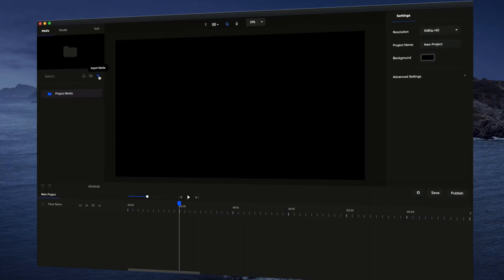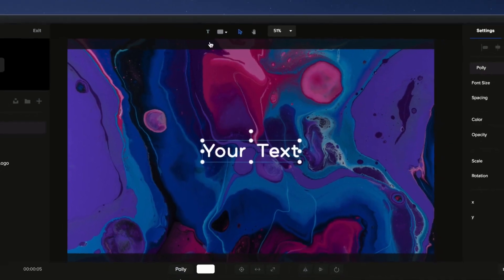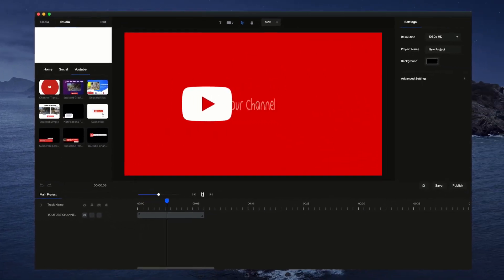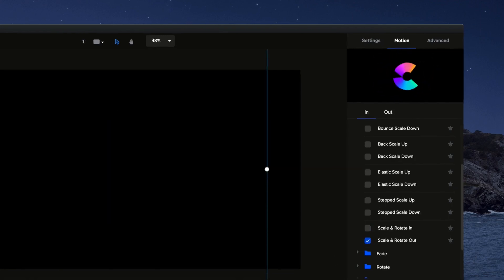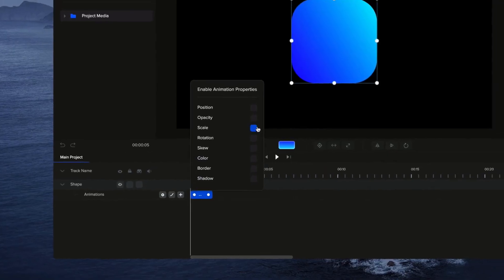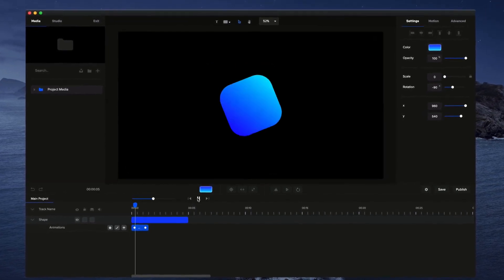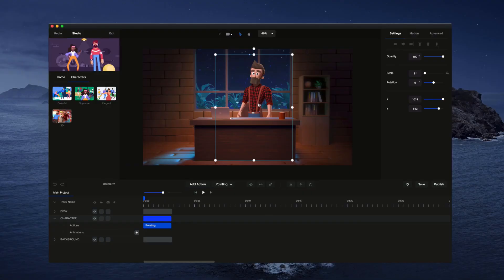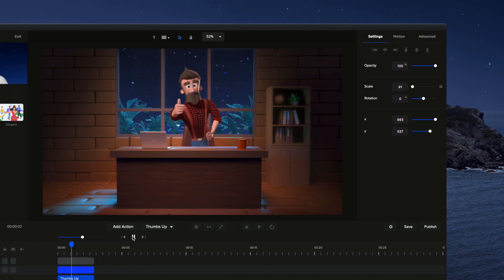Powerful & Easy to use Explainer Video Animation Editing Software for PC & Mac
Powerful & easy-to-use animated explainer video maker software for Windows PC and MAC. Create Breathtaking 2D & 3D Character Explainers, YouTube Content, Video Ads, Intros, Special Effects, Lower Thirds & more in just few minutes.

There has never been such a rich video animation software which combines both advanced & beginner features outside of Adobe After Effects. Users can create; Explainer videos with 2D & 3D characters, lower third animations, logo stings, YouTube content, social videos, sales & promo videos, mobile stories, eCommerce ads, local business videos, virtually any kind of video with ease of use and dynamic features.

Pro Animation Just One Click Away!
Animation usually requires time consuming and complex keyframes. Not any more, thanks to our pre-built motion presets! Select your text, images or videos and quickly animate. You can also easily build your own custom animations on our timeline editor.